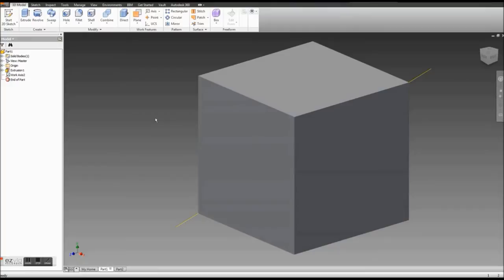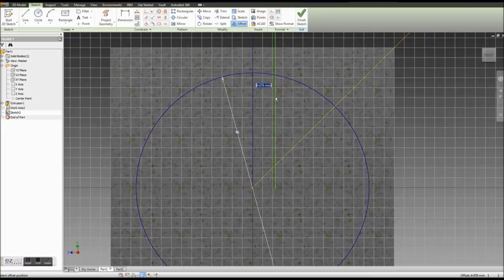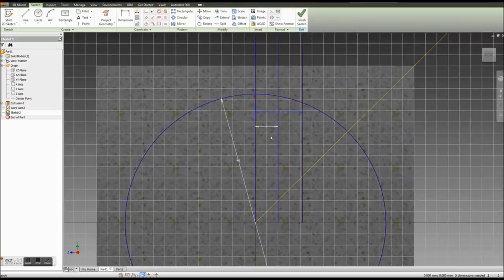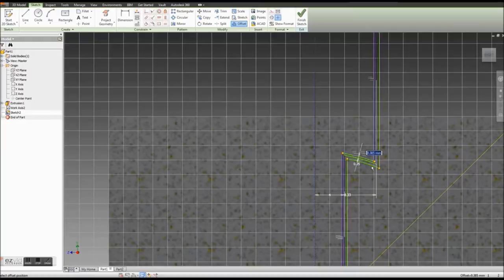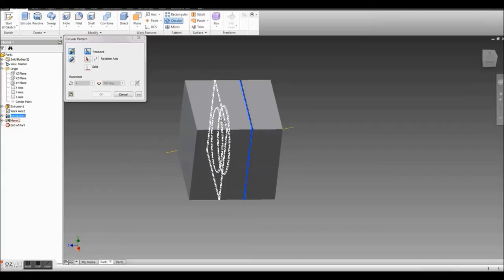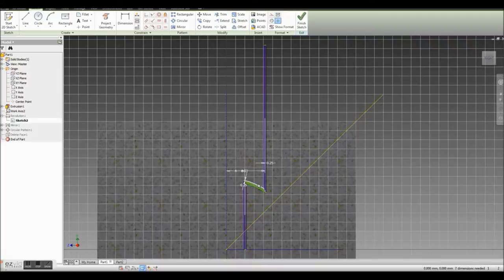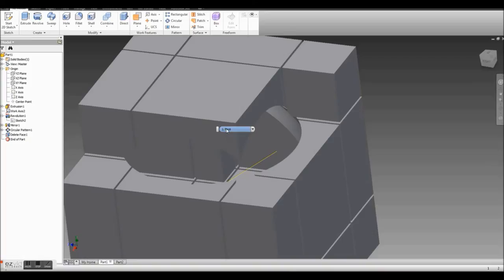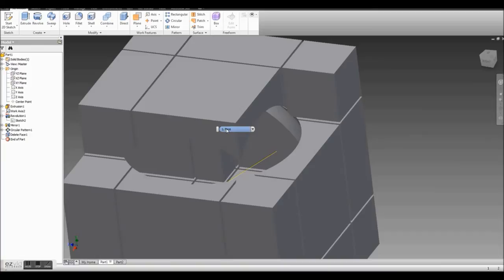Designing Strong Corners for Puzzles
After Matt Bahner released his design tutorial I thought it would be good to include some additional information on how to build good puzzles with strong corners. Sorry about the poor audio in this video, sometimes it doesn't line up with the video.

Make sure to watch Matt Bahner's Solidwork's tutorials. I used Autodesk Inventor for this video, a free alternative to Solidworks. Even if you use Solidworks I think you will still find this helpful.

I'll have more videos soon regarding my Asymmetrical Rex 2x2 and more!